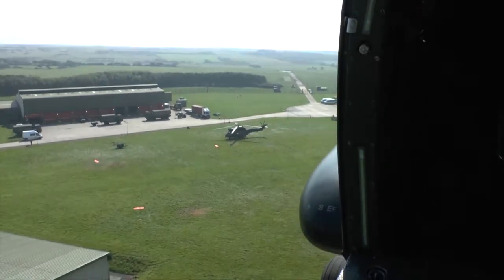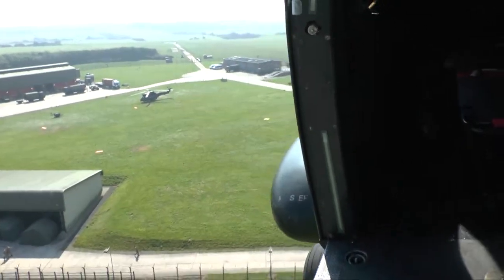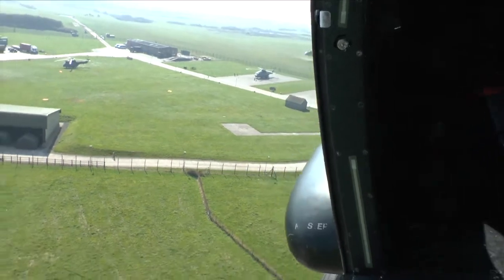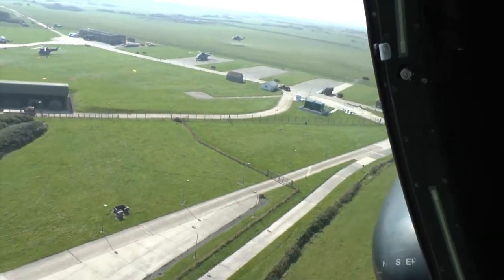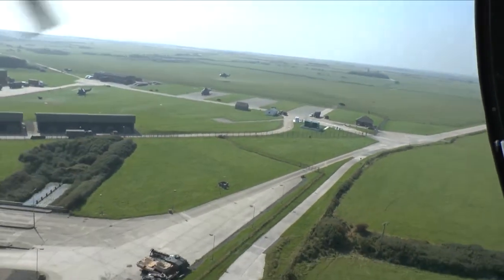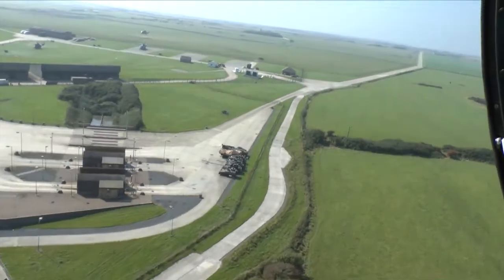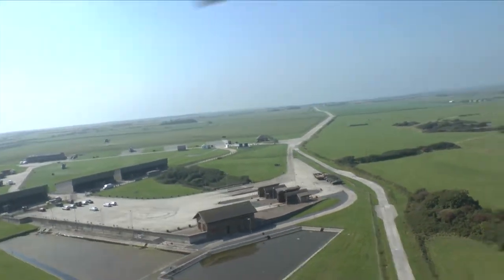Exercise Agile Spear 2014 UK’s Joint Helicopter Command Aviation Task Force HQ from RAF Benson, test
Exercise Agile Spear 2014 UK’s Joint Helicopter Command Aviation Task Force HQ from RAF Benson, test their contingency capabilities in support of helicopter operations